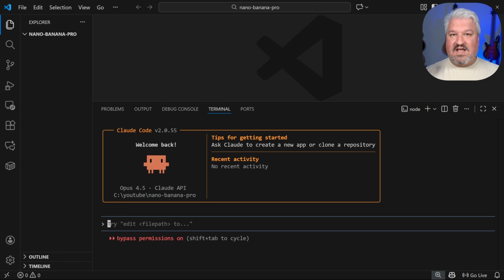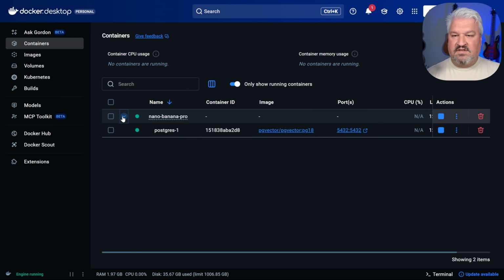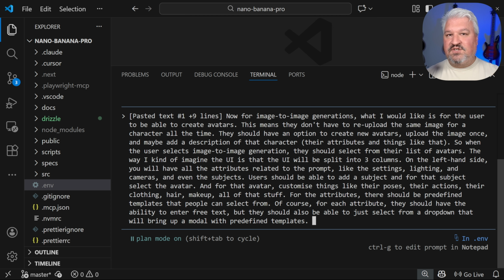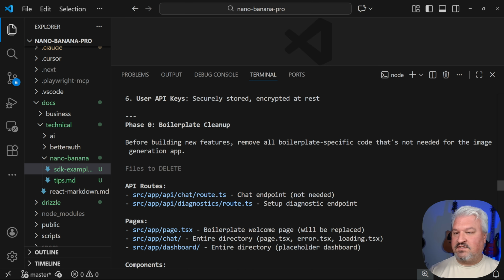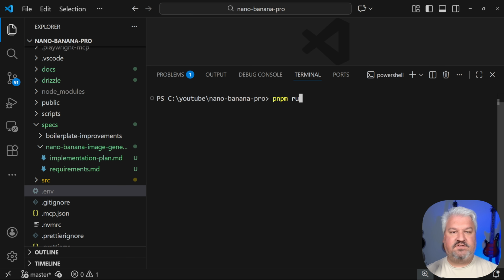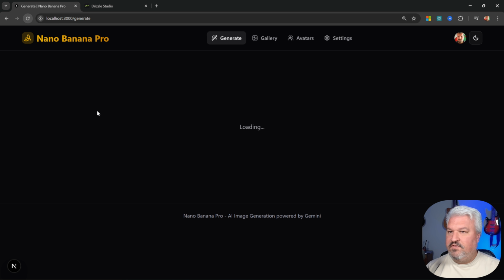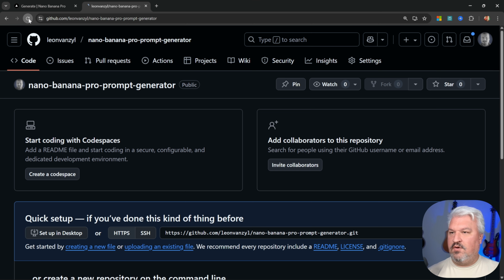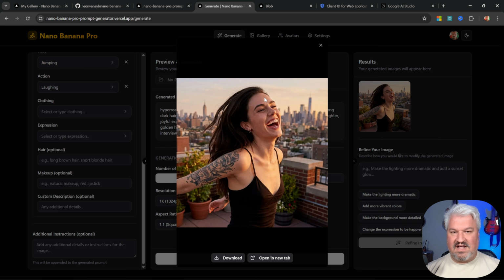Vibe Coding a Complete AI App with Claude Code (Nano Banana Pro)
Build a POWERFUL AI Image Generation and Editing App using Nano Banana Pro and Claude Code (Opus 4.5).

In this video you will learn how to build a full stack AI image generation app using Opus 4.5 as your coding agent and Nano Banana Pro - the powerful new image model from Google. You will discover how to create consistent characters with AI by building a prompt generator that helps users craft detailed prompts for locations, lighting, camera settings, poses, and more. This complete tutorial takes you from project setup through production deployment on Vercel, including Google OAuth authentication, Postgres database integration, and Vercel Blob storage for image management.

⏰ TIMESTAMPS:
0:00 Opus 4.5 and Nano Banana Pro intro
0:30 Nano Banana Pro consistent character demo
1:16 AI prompt builder app overview
2:43 Google AI Studio API key setup
3:34 Next.js boilerplate project setup
5:46 Docker Postgres database setup
8:03 Google OAuth authentication config
9:28 Claude Code planning mode
11:00 Three column UI with AI agent
17:35 Prompt builder implementation
36:00 AI image generation testing
36:21 Git checkpoints and commits
37:27 GitHub repository setup
38:33 Vercel production deployment
39:16 Neon Postgres database creation
41:17 Vercel Blob storage setup
43:13 Production environment variables
43:33 Avatar creation and final test
44:55 Wrap up